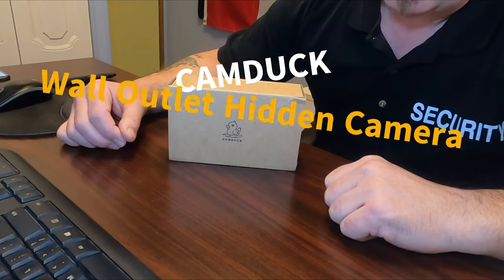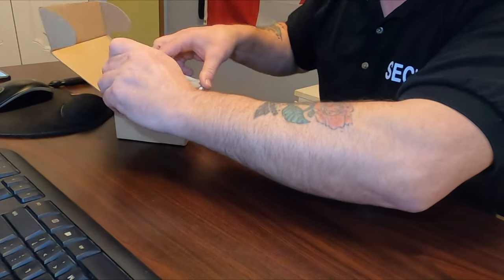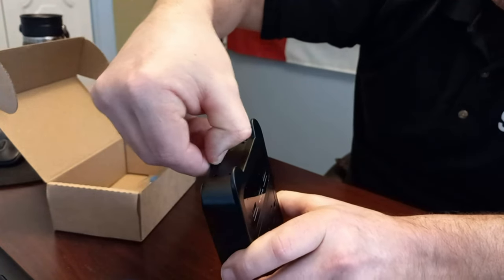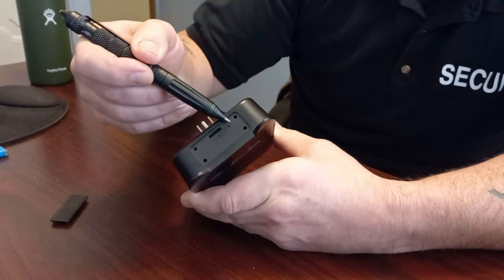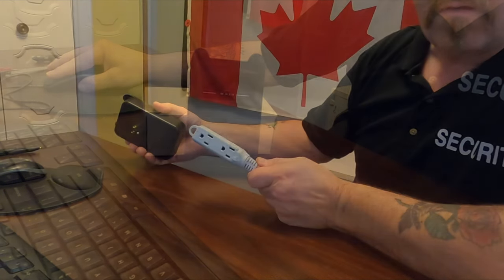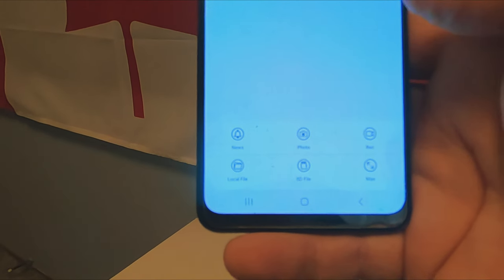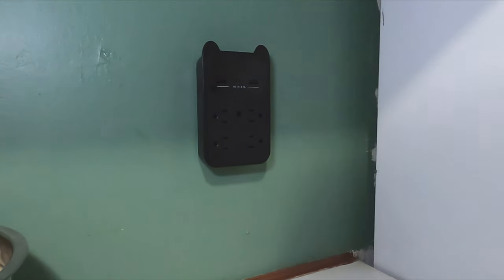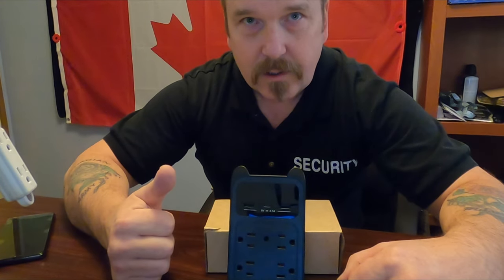CAMDUCK Wall Outlet Hidden Camera - Review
The @CAMDUCK Spy Camera is a hidden wall 120v outlet camera that connects with WiFi and enables you to remote view your home from anywhere using their app! It also features looped video recording and motion detection.